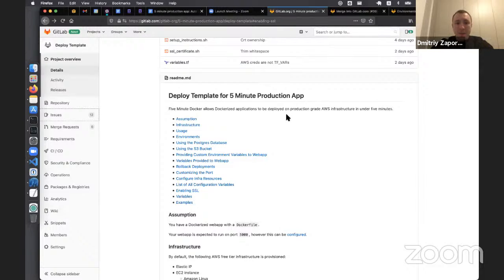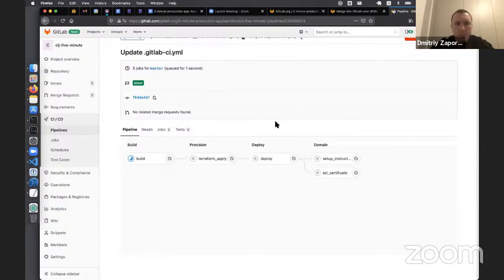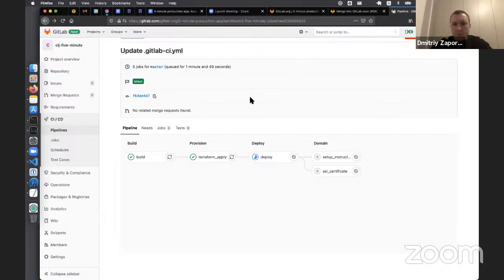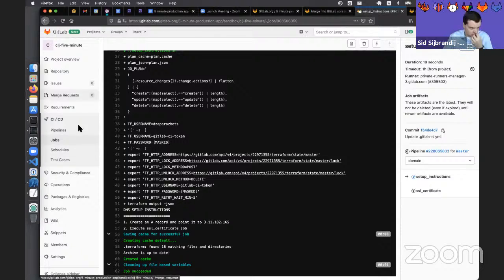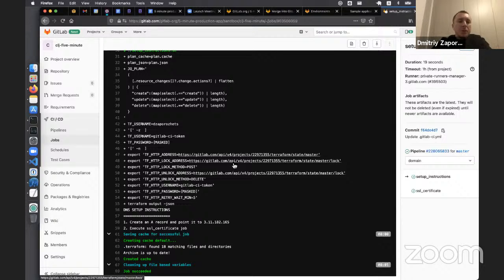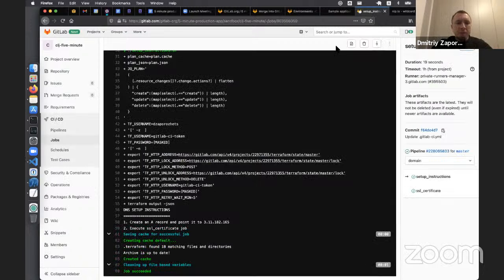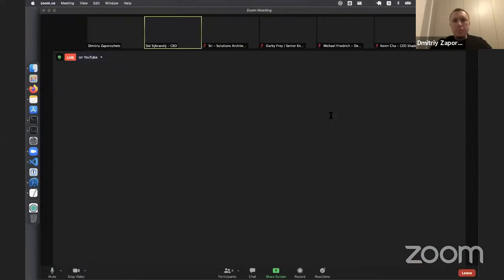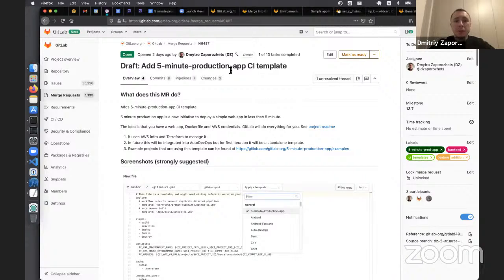2020-12-10 5 minute production app sync